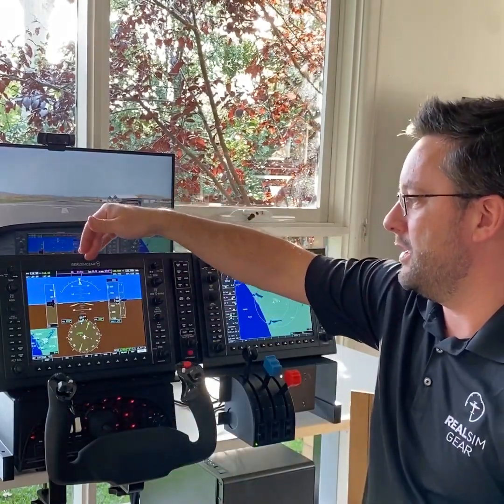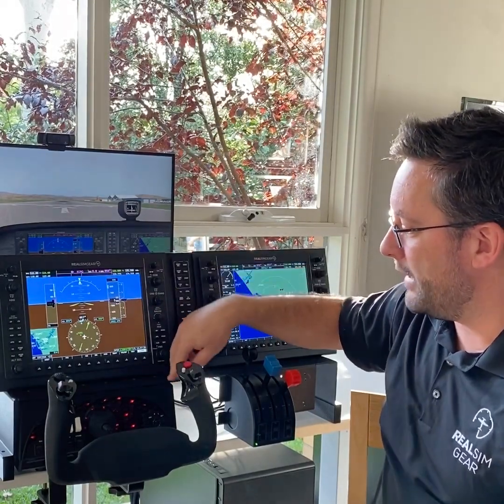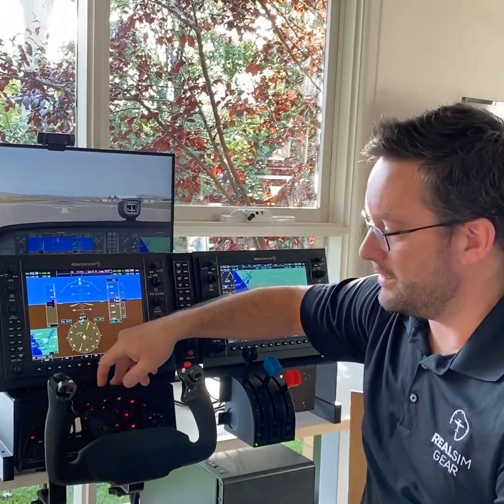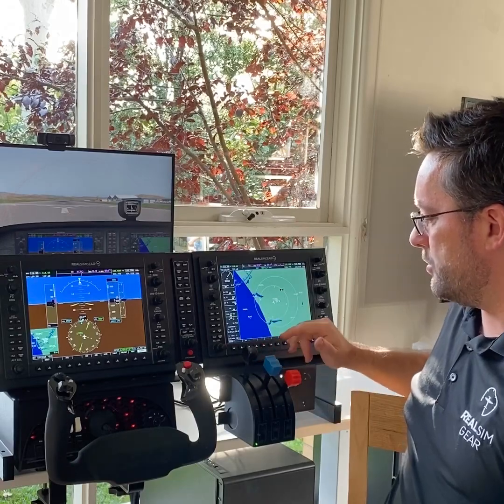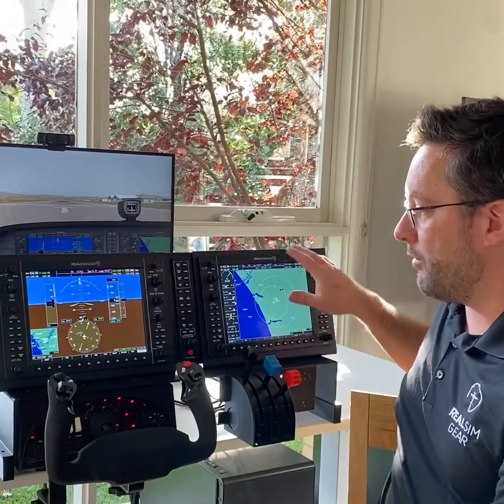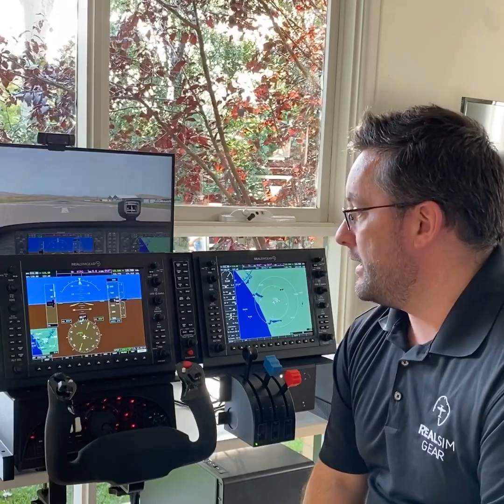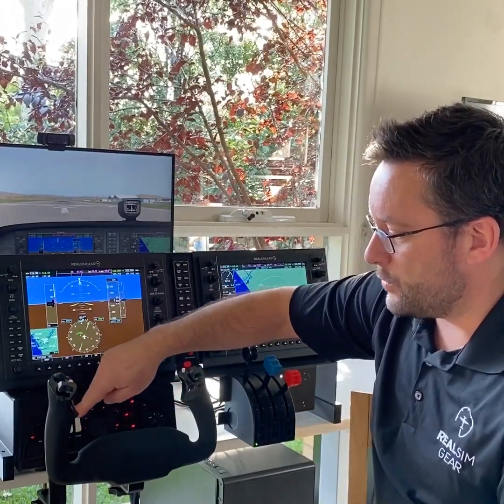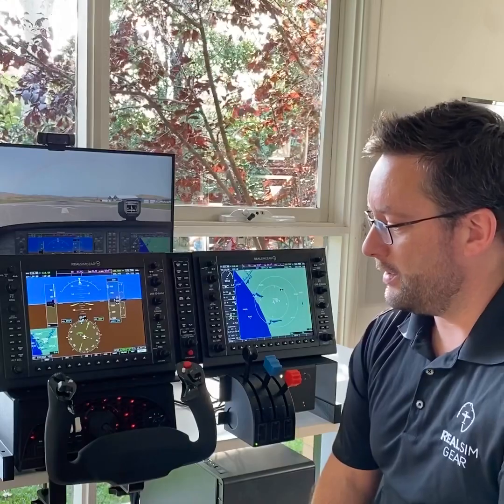RealSimGear G1000 Intro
Introduction to our G1000 Suite and FlightDeck mounting plate.